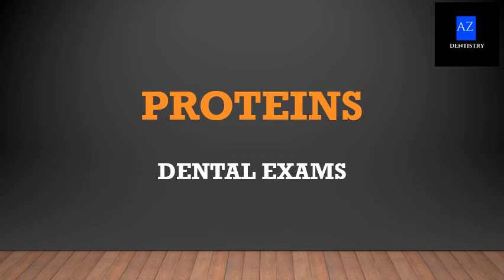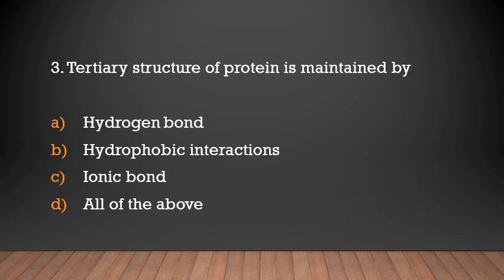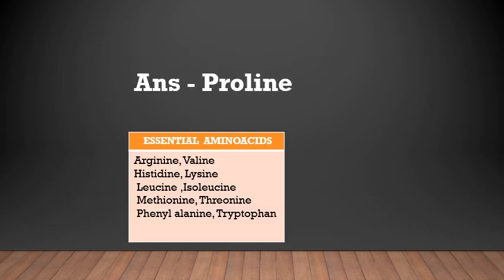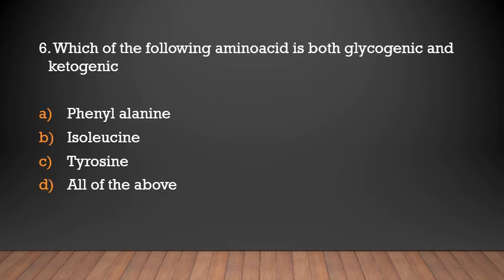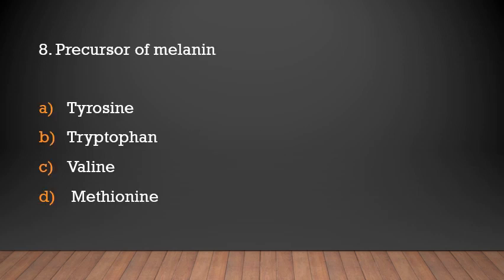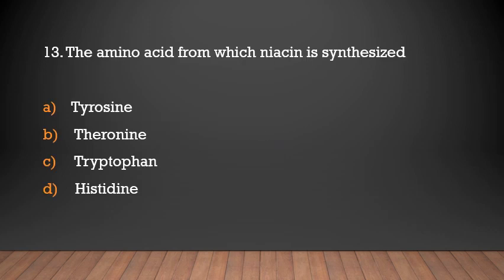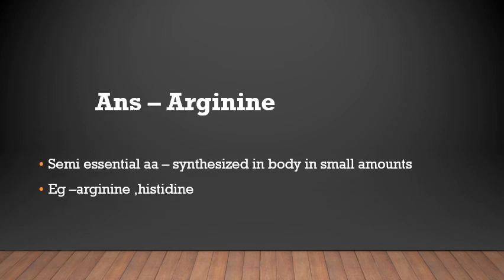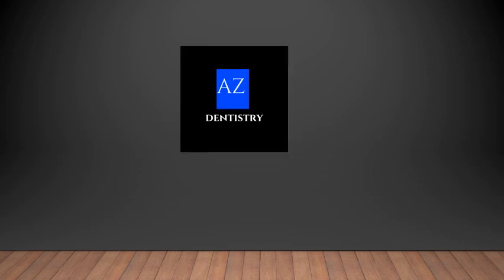Haryana PSC dental surgeon exams/important MCQs on Biochemistry - Proteins